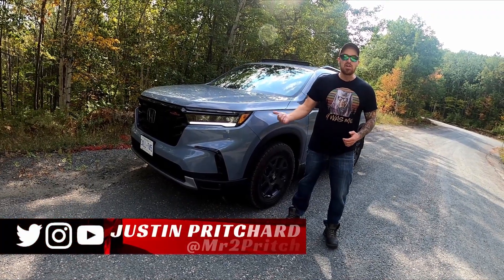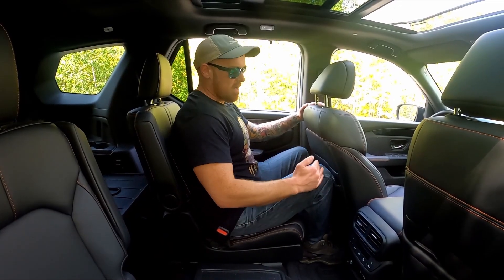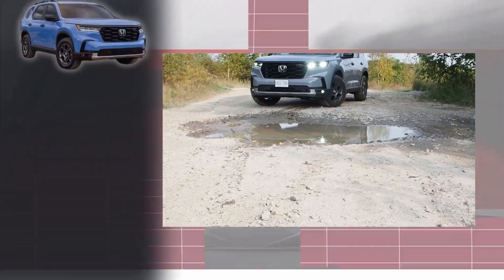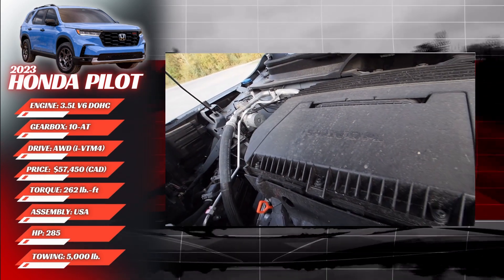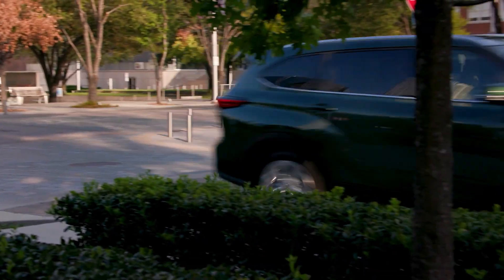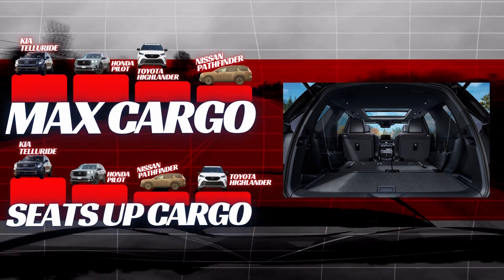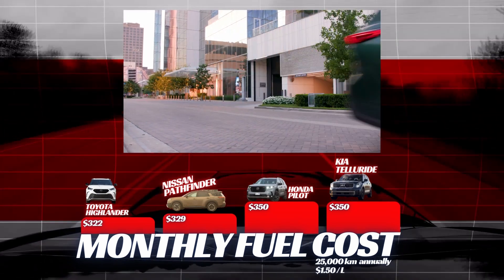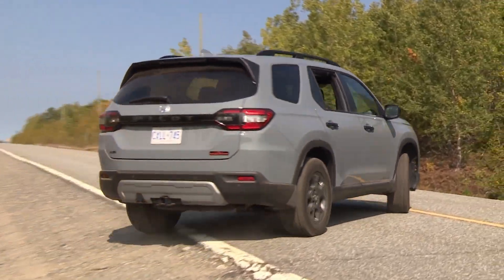2023 Honda Pilot Fuel Economy Report and Analysis(vs Telluride, Pathfinder, Highlander)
My exclusive 2023 Honda Pilot Fuel Economy Report stacks up the all-new 2023 Honda Pilot against the 2023 Kia Telluride, 2023 Nissan Pathfinder and 2023 Toyota Highlander to show you exactly what you get for for your gas money, and which machine is the best fit for your fuel budget.

We also do a deep-dive into the specifications and key measurements of each vehicle, stacking this foursome up side by side in the most detailed value-for-the-dollar analysis on the internet.

In this video, we're going to break down the fuel costs, looking at how the Honda Pilot stacks up against its competitors in terms of combined fuel economy ratings. We'll also translate these figures into what they mean for your annual fuel costs if you're in Canada. Plus, we'll discuss how choosing an off-road model like the Trailsport or Pathfinder Rock Creek can affect your fuel economy.

But we're not just about fuel economy here. We're also going to give you a comprehensive look at the interior and cargo dimensions of these SUVs from headroom to legroom to cargo capacity.

So if you've been searching for a thorough report on the 2023 Honda Pilot relating to fuel economy, dimensions and a competitive analysis, you've come to the right place.

This is exclusive information that you won't find anywhere else on YouTube. So let's get started!

00:00 Introduction
00:19 2023 Honda Pilot Interior Walkaround
02:26 Meet the 2023 Honda Pilot Trailsport
03:41 2023 Honda Pilot: What's Under the Hood?
04:48 2023 Honda Pilot vs the Competition
06:47 2023 Honda Pilot: Exclusive Fuel Economy Report